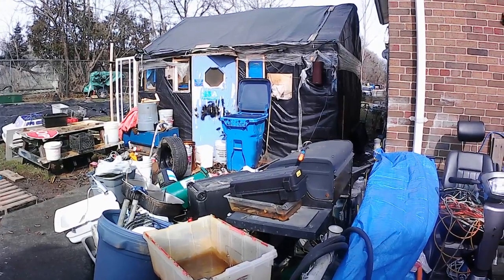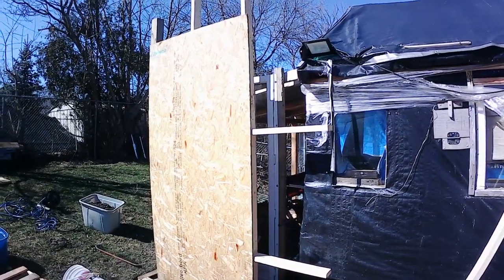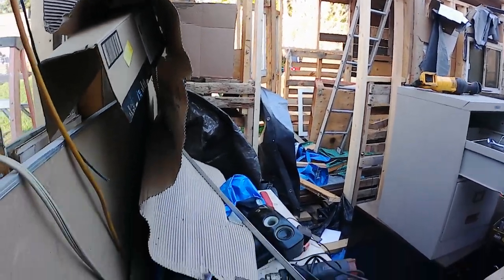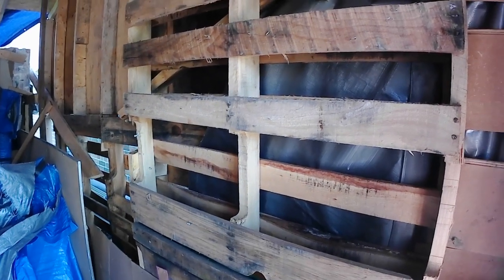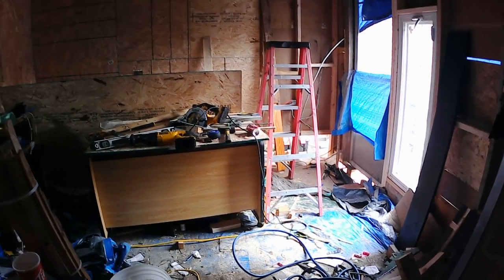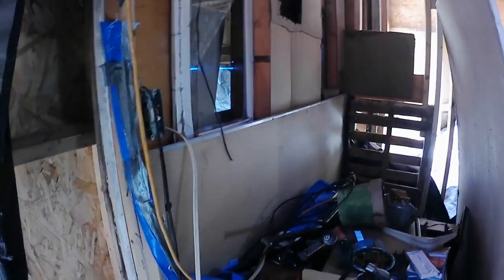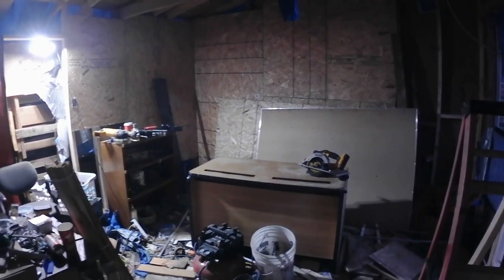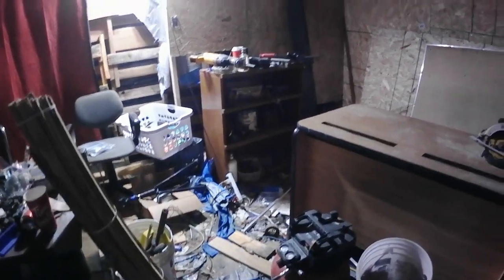This Will Be My New Work Shop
This is some video's put together to show how my new work shop is coming along